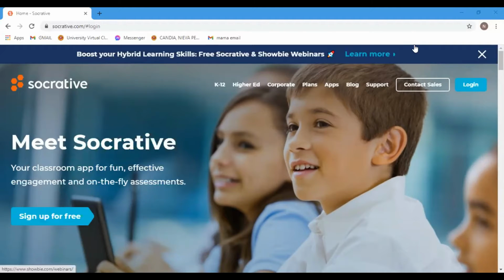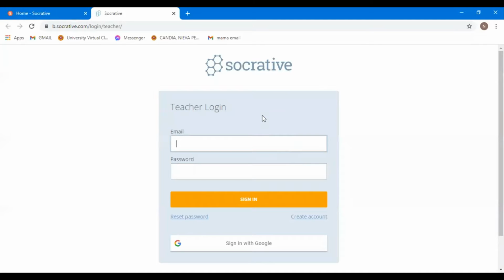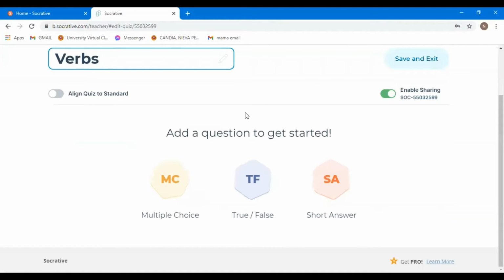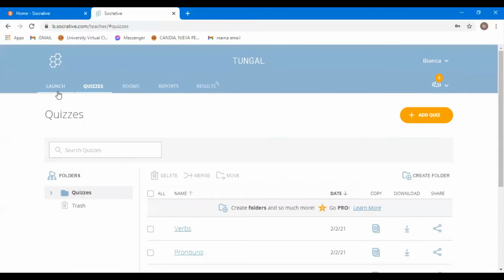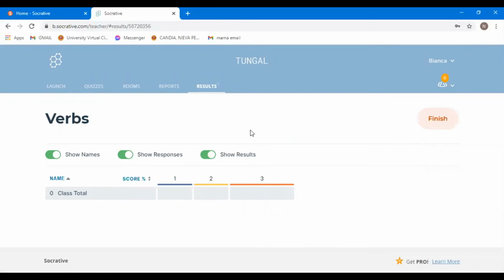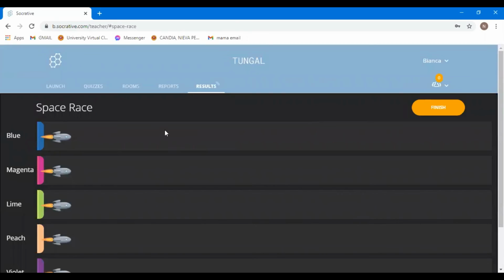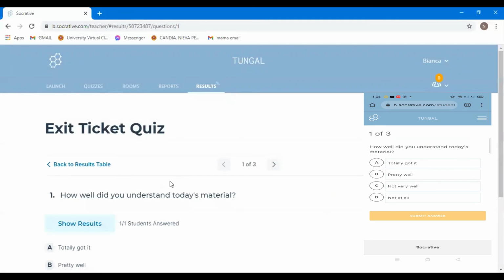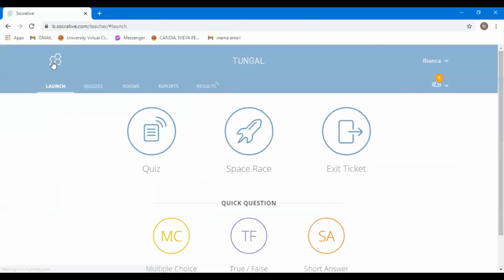Basics of Socrative